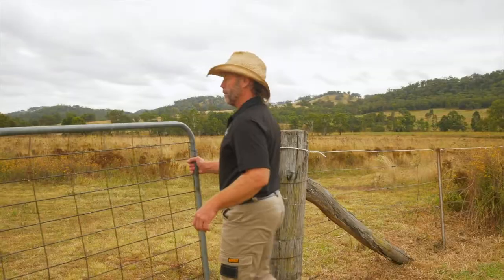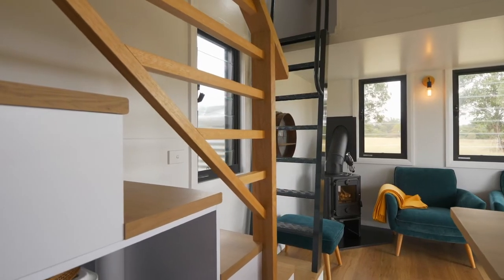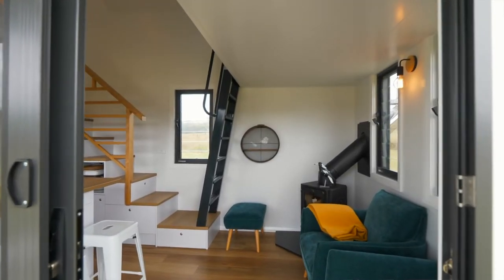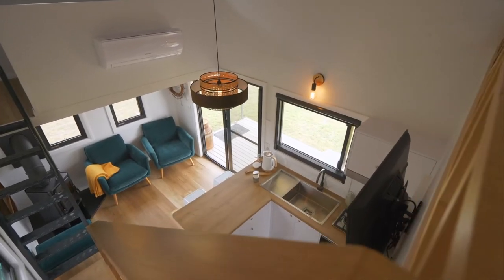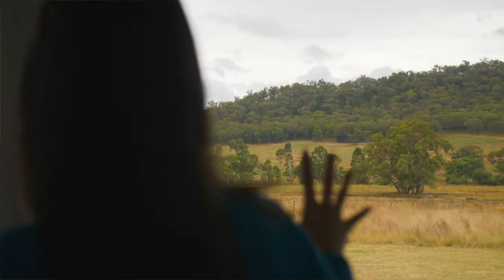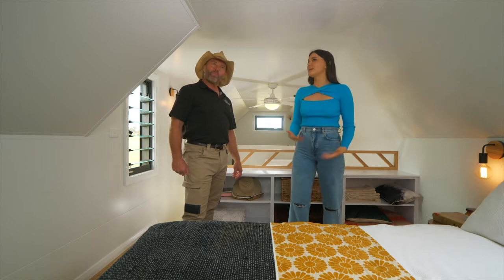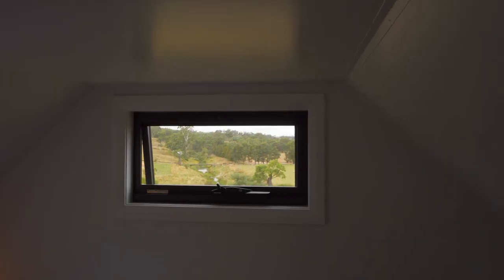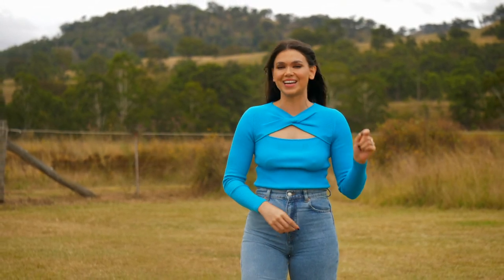Australia's Best House presented by Megan Gale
We were featured on season 2 of Australia's Best House on Channel Nine. Take a look inside our beautiful Maverick model; a three bedroom tiny home with a deck & awning.